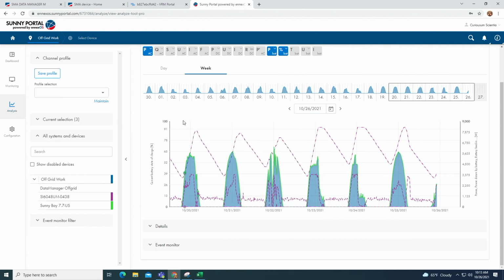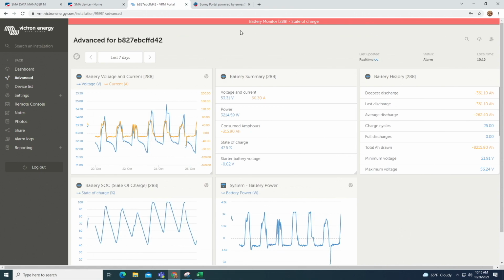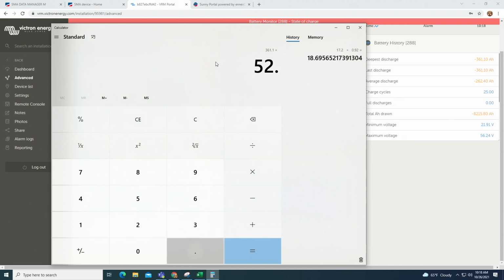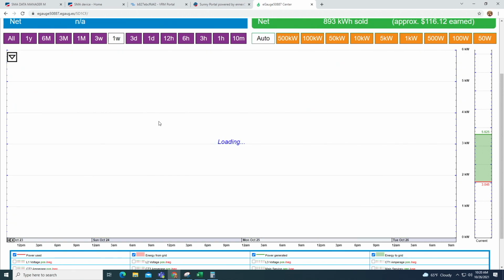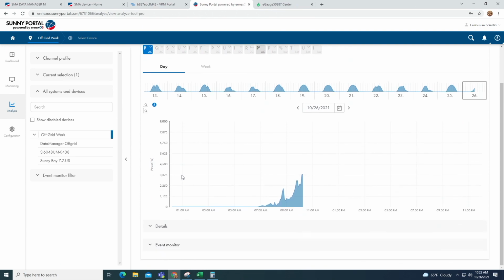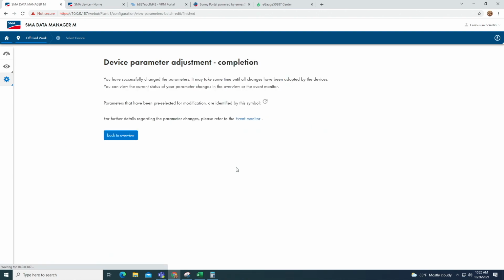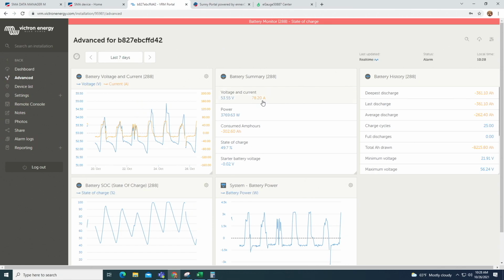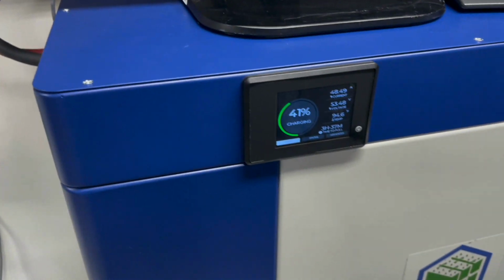Status update on SMA Sunny Island Inverters and Big Battery Kong Elite Battery Off-Grid System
In this video we show how the system is performing by showing Sunny Portal and Victron VRM data.  We show how to remotely change the Sunny Island inverter settings via the Data Manager M and Sunny Portal.

We have been using the system with the Big Battery Kong Elite batteries since Sept. 21, 2021 (date of this video is Oct. 26, 2021) and are using them up to 18.5 kwhr per day discharge (out of ~30kwhr capacity).  This has lowered our grid usage substantially.

We also show connection to each battery using Xiaoxiang BMS app which allows us to see the individual cell voltages and difference between high and low cell voltages.